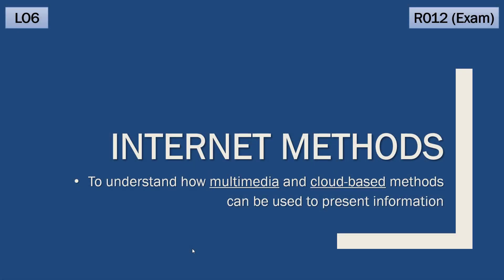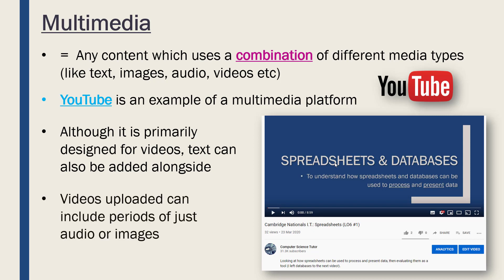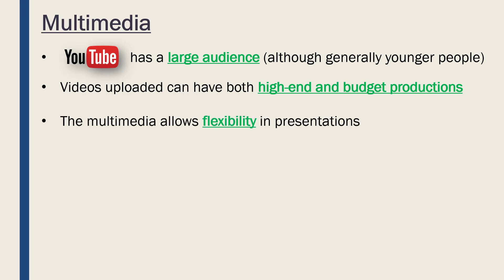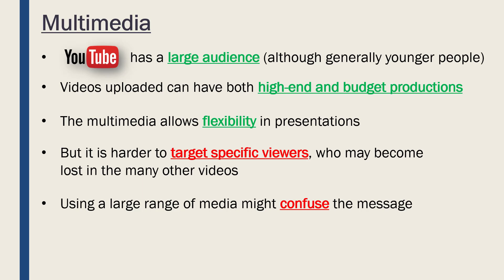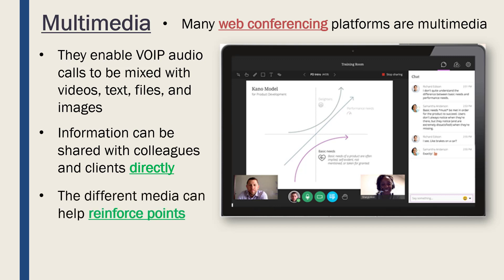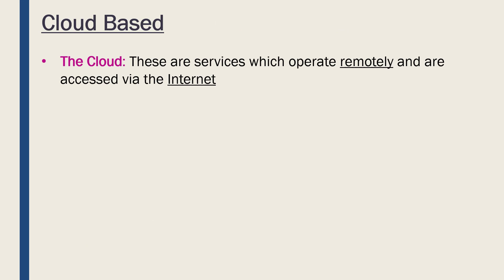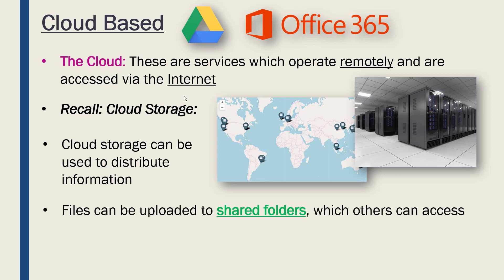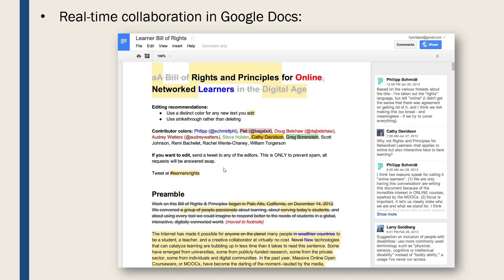Cambridge Nationals I.T.: Internet Methods (LO6 #9)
Covering two methods of presenting information which use the Internet: multimedia (e.g. YouTube and web conferencing) and cloud based methods (e.g. Google Drive and Microsoft 365).